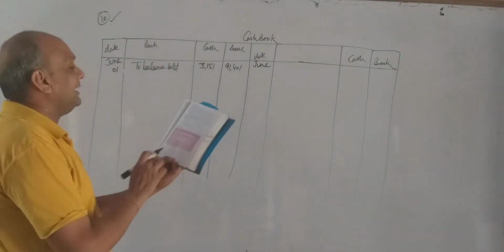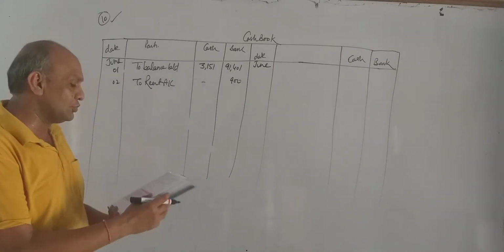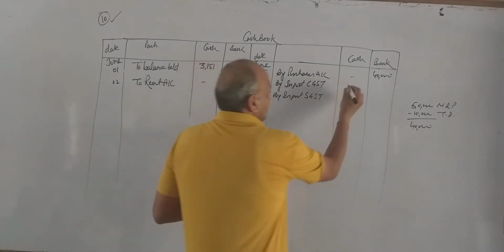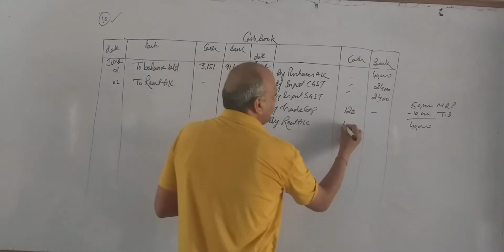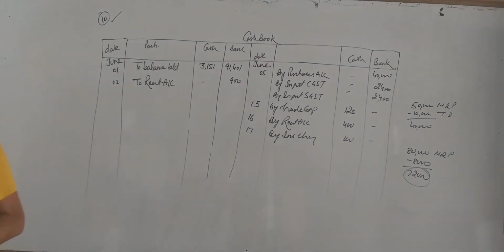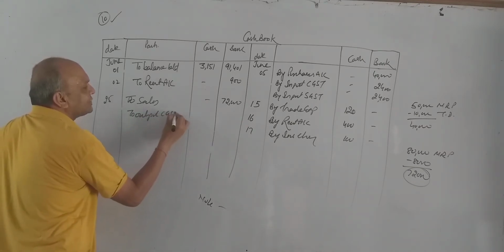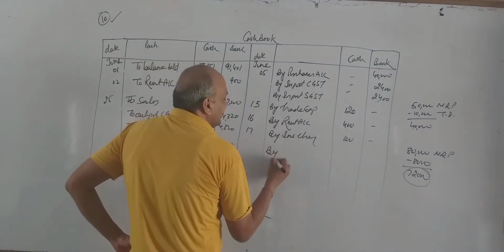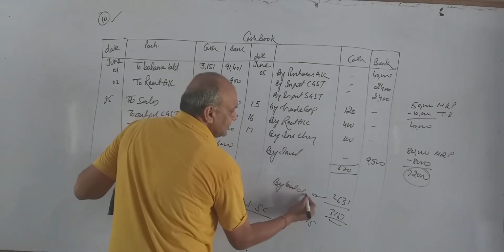Numerical on double column CB XIB